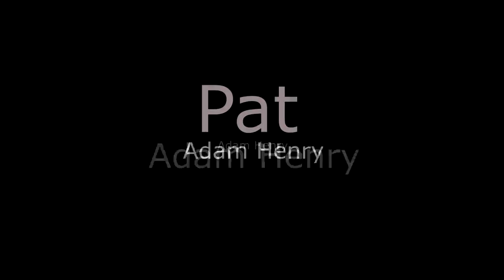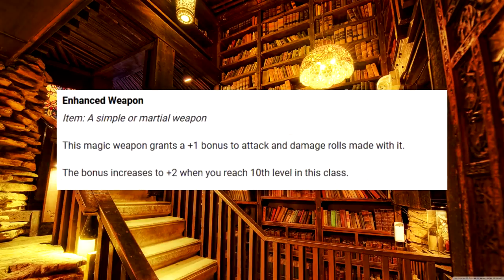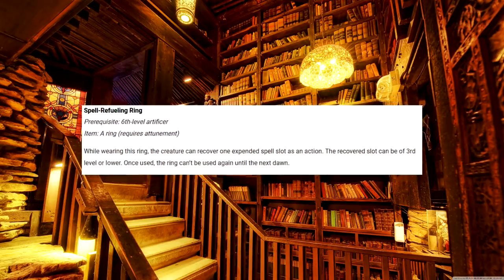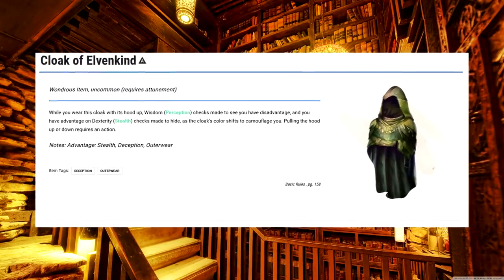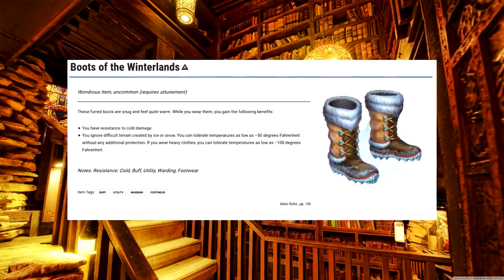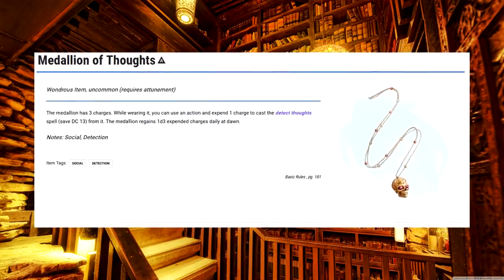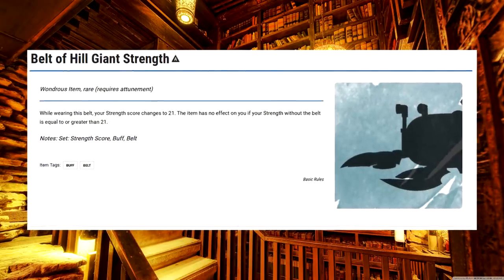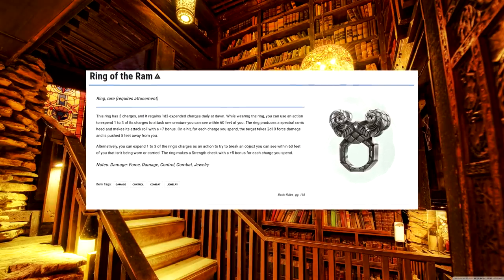Davvy's D&D 5e Artificer Infusions Guide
These are surprise tools that will help us later.